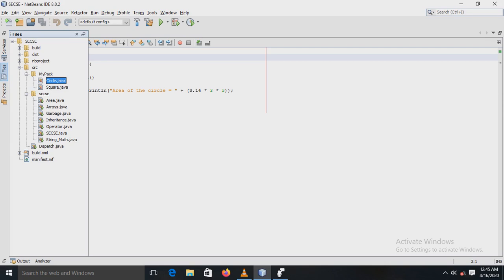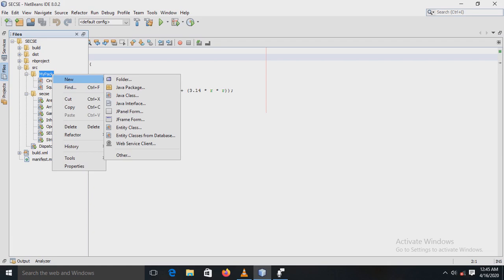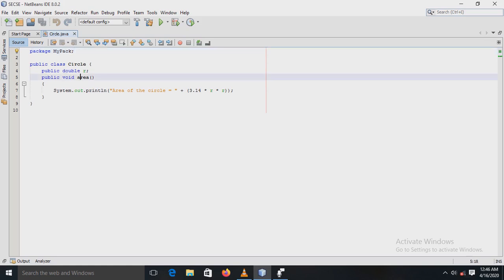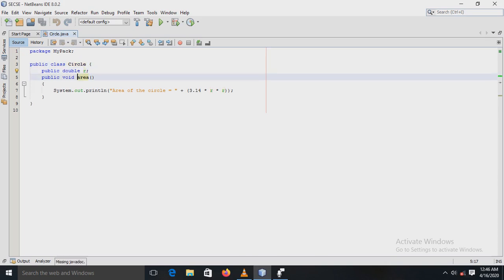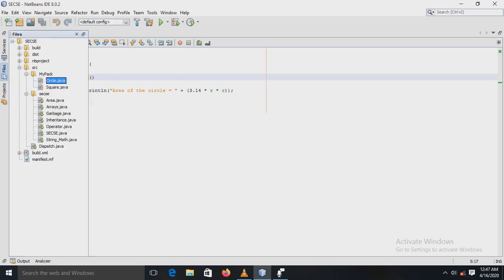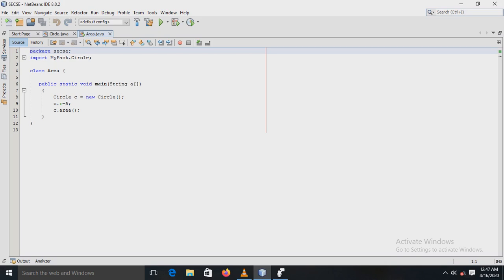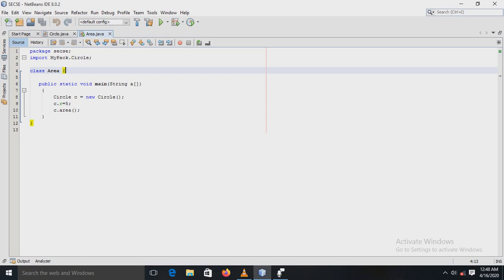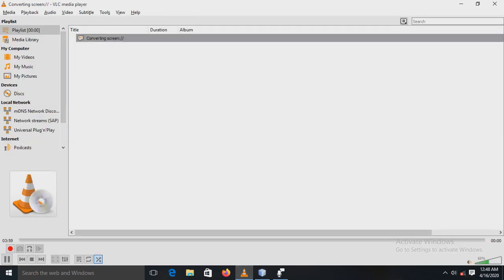Exp 5 Package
Subject- Java
Experiment no- 5
Faculty Name- Mrs.Goutami Kamat